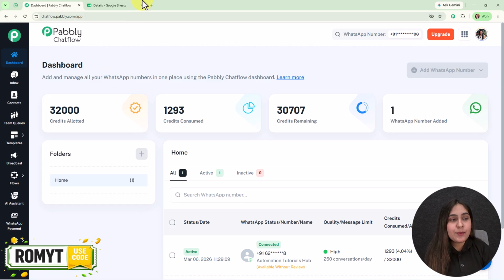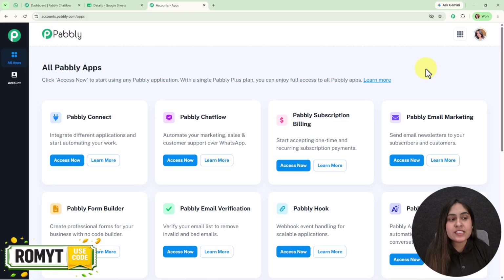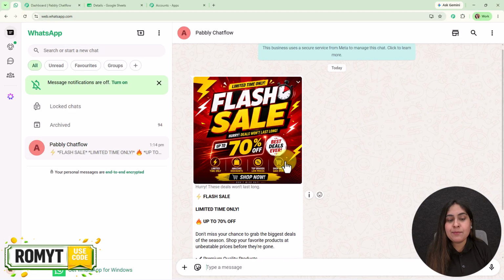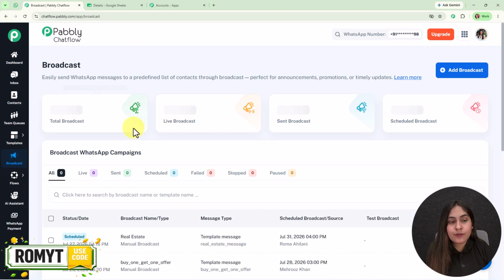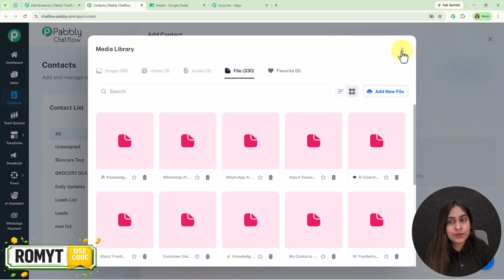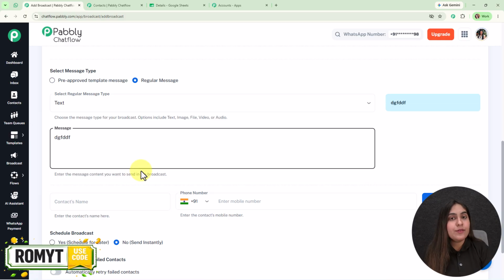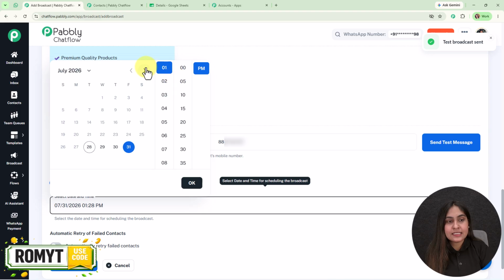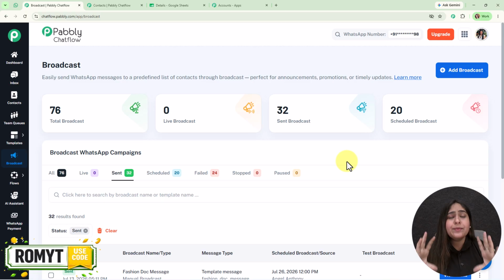Boost Sales with WhatsApp Bulk Messaging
Looking to increase sales with WhatsApp? In this tutorial, you'll learn how to send bulk WhatsApp messages to promote offers, launch new products, announce discounts, and re-engage customers—without writing a single line of code.

Create personalized WhatsApp campaigns, reach thousands of customers instantly, and automate promotional messaging with Pabbly Chatflow. This workflow is perfect for ecommerce stores, retailers, agencies, restaurants, educational institutes, and businesses that want to drive more conversions through WhatsApp marketing.

Pabbly Chatflow whatsapp marketing

🎯 Use Case: I have a list of customers who have opted in to receive updates from my business. This helps me reach thousands of customers instantly, increase engagement, drive more sales, and save hours of manual messaging.